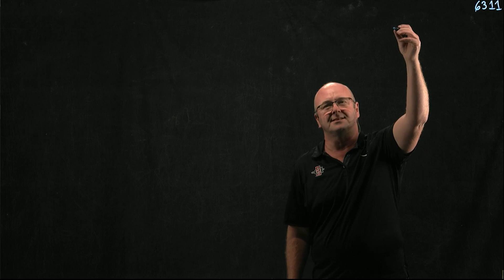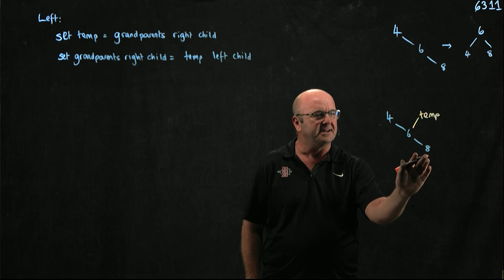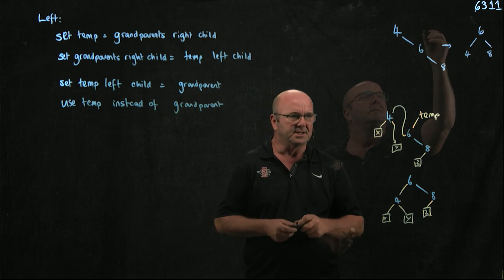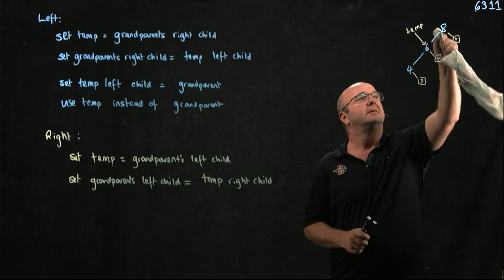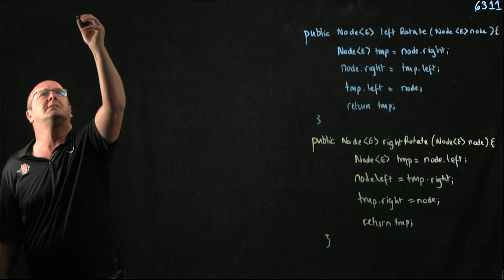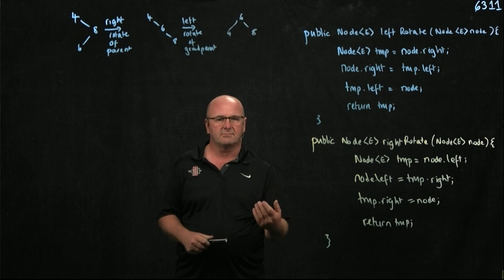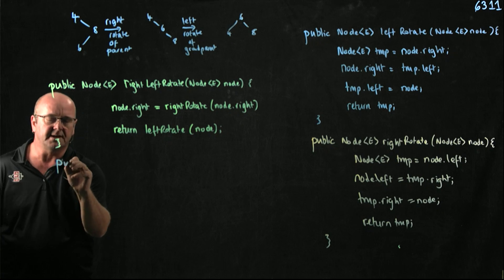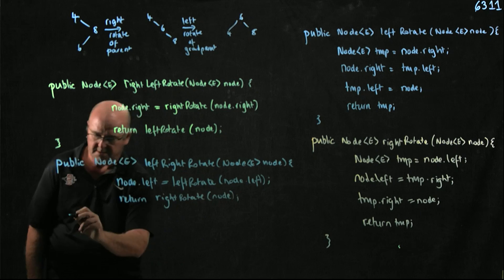Trees 11 Coding Rotations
Dr. Rob Edwards from San Diego State University explains how to write the Java code for rotations